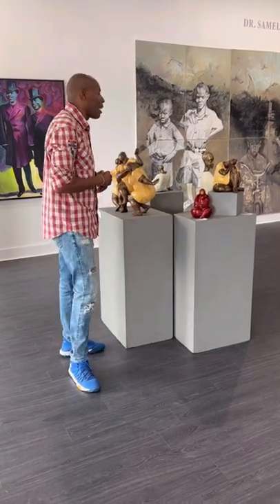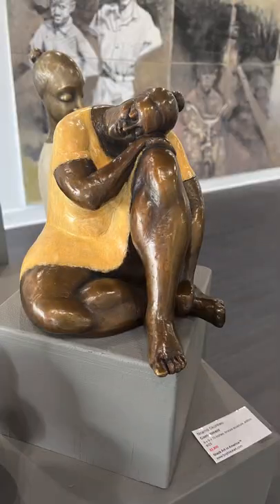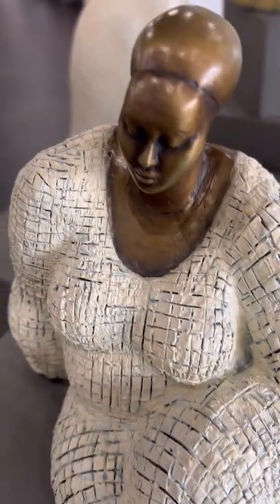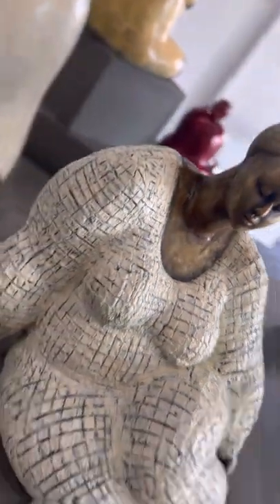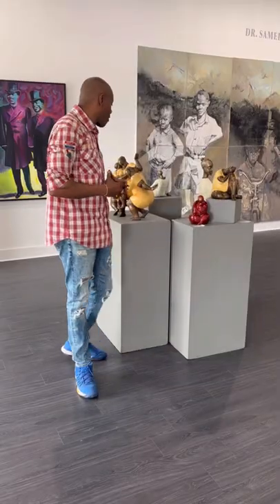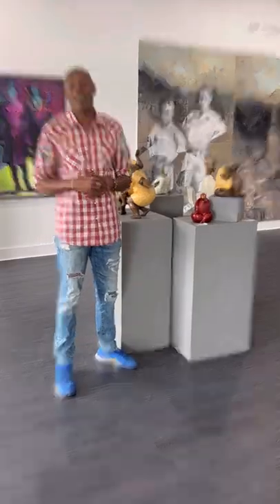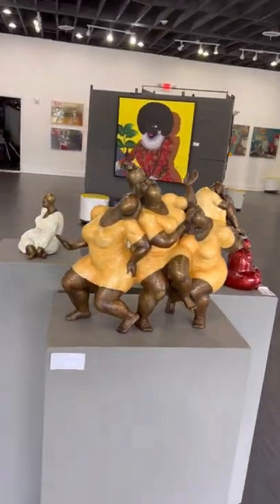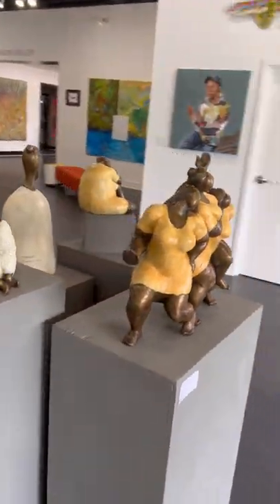TUNE TAKEAWAYS: Nnamdi Okonkwo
In todays Tune Takeaway we speak about the artist Nnamdi Okonkwo! Nnamdi's work revolves around the black body and its beauty, power, and grace! learn about Nnamdi and or purchase his work